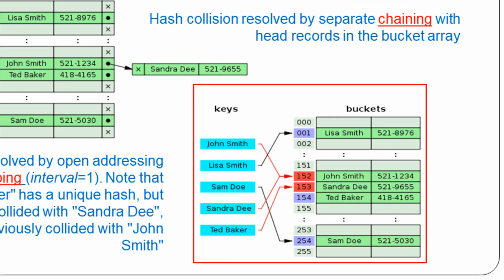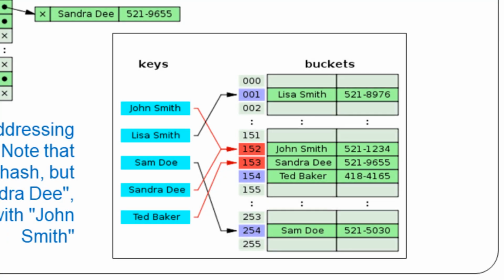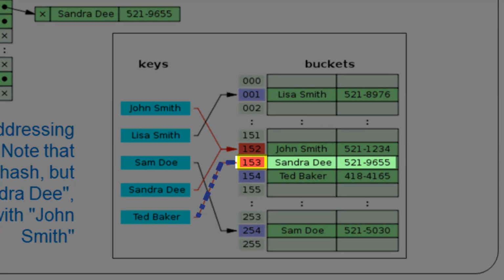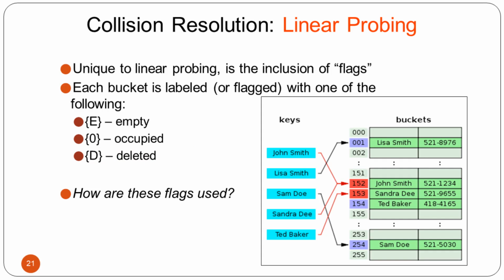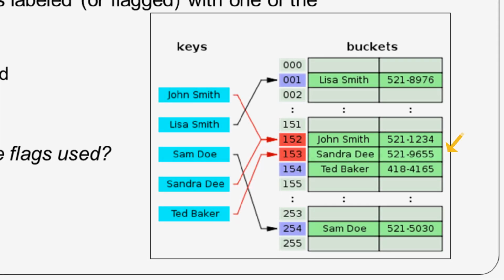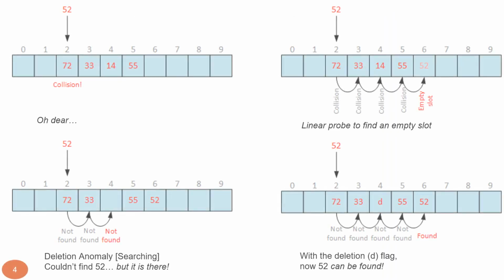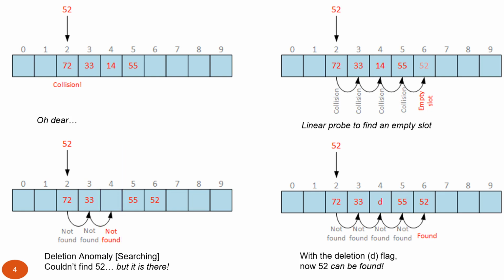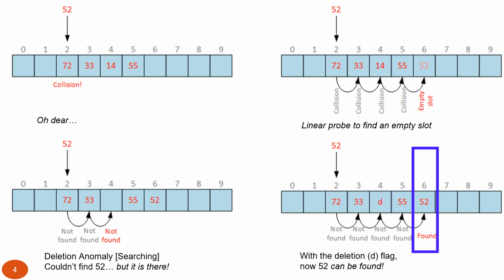Hash Collision Resolution